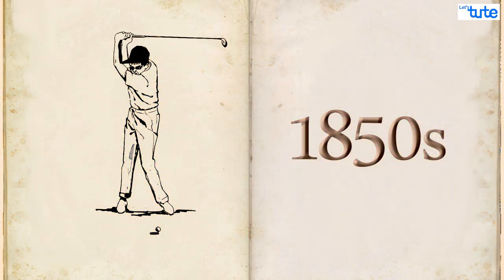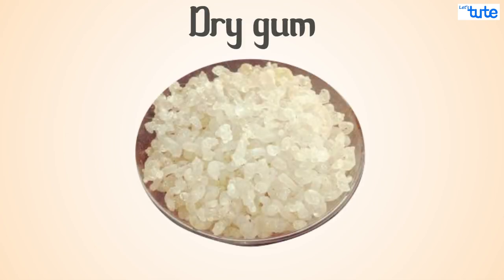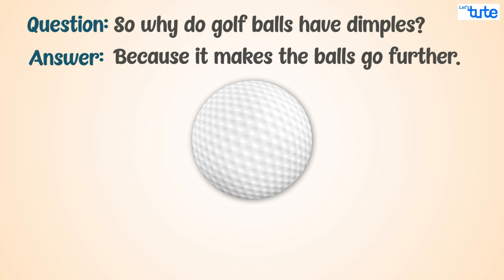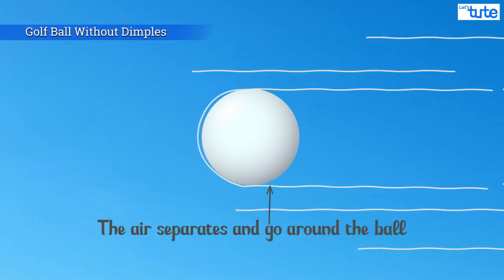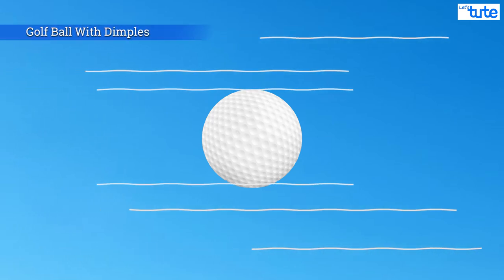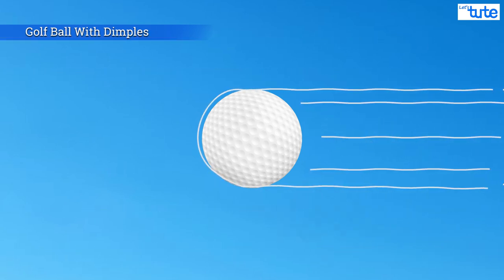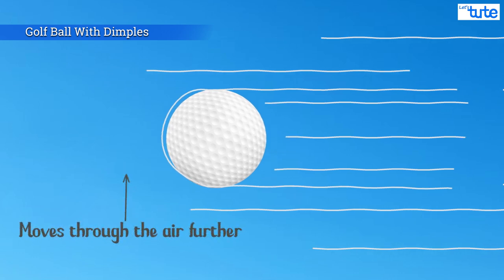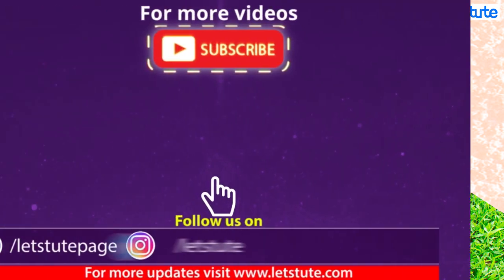Why do golf ball have dimples? | Science of Golf | Letstute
Ever wondered why golf balls have dimples?

🏌️‍♂️ In this video, we dive into the fascinating science behind the dimples on golf balls.

Perfect for golf enthusiasts, science buffs, and curious minds, this video provides a clear and comprehensive explanation of how dimples affect a golf ball's flight and performance.